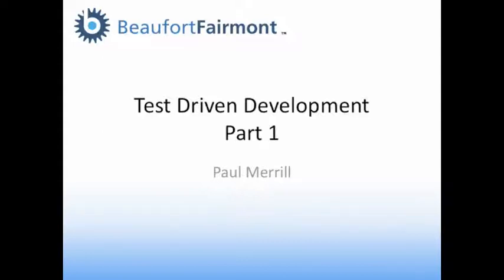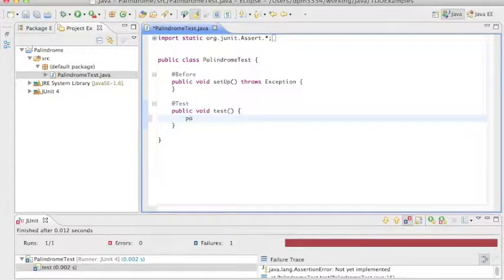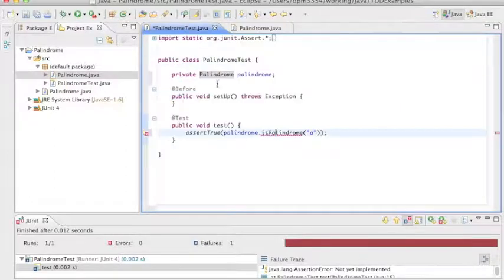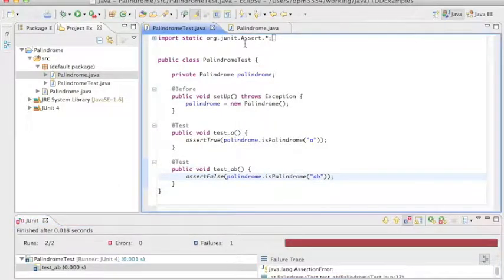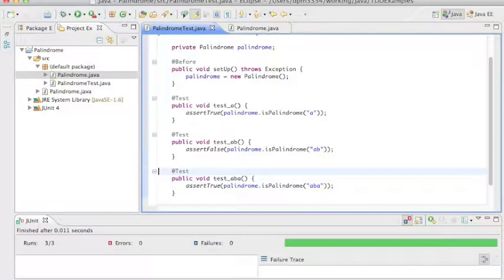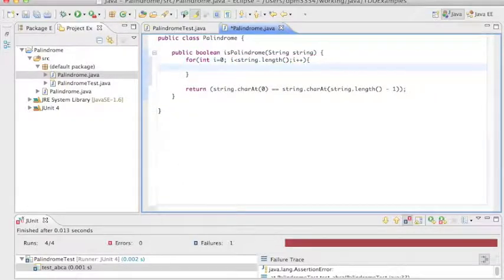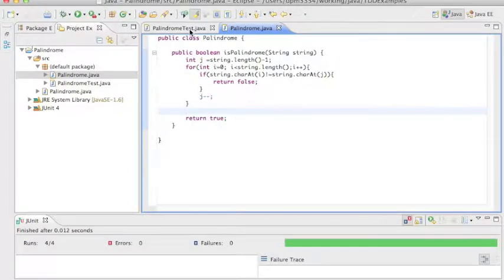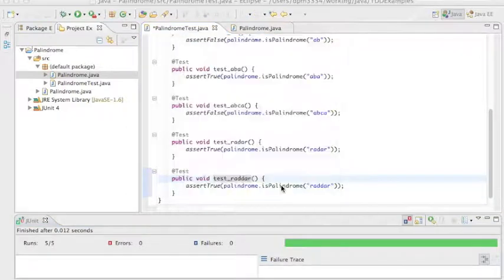Test Driven Development Part1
Introduction to Test Driven Development in Java using the Palindrome Example in Eclipse with JUnit.